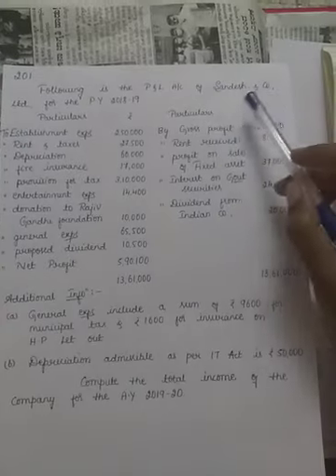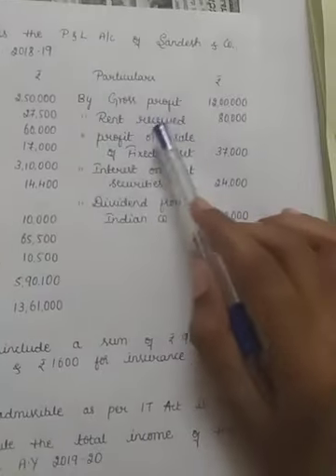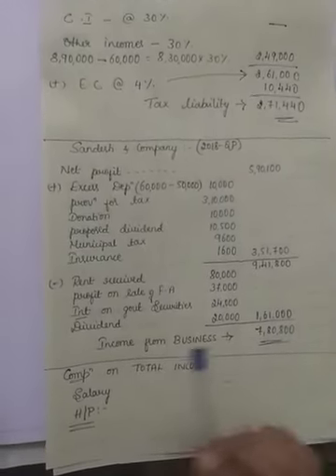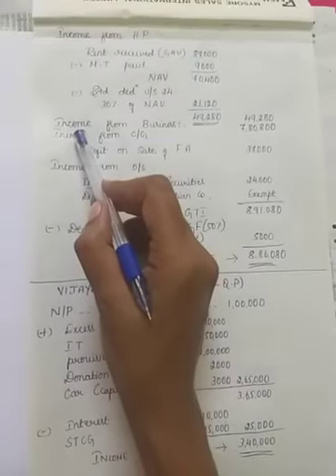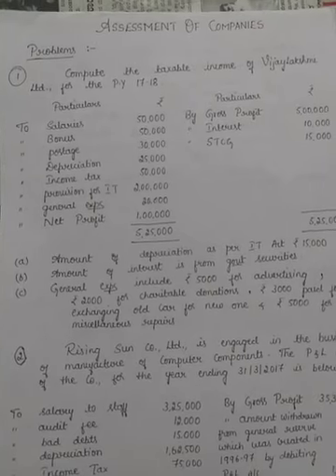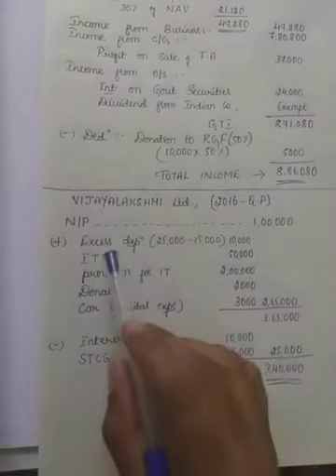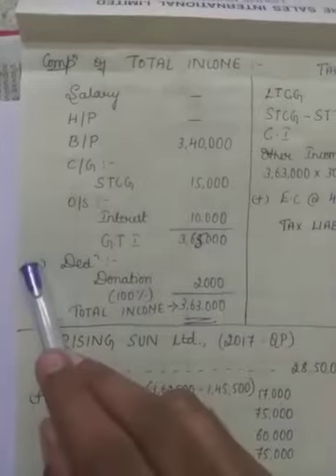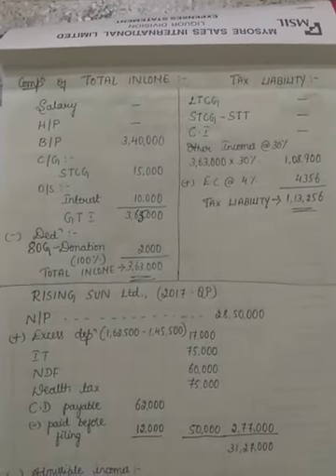Business taxation (10)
Assessment of companies